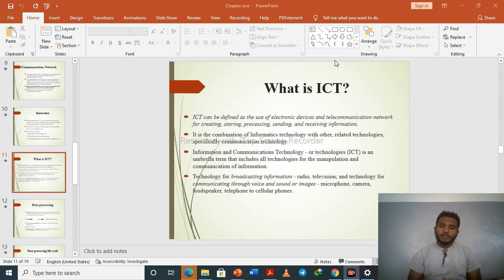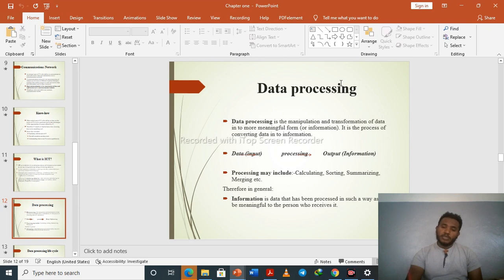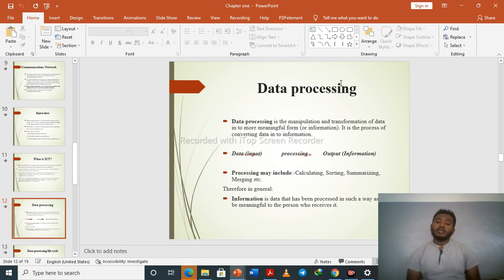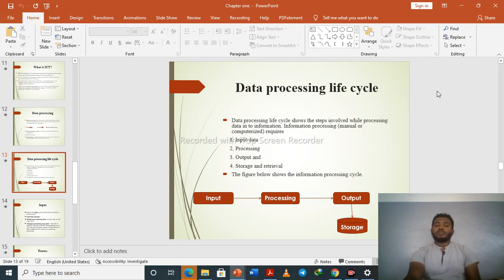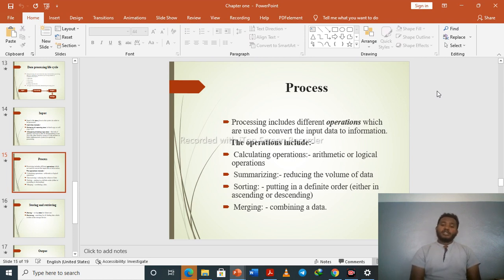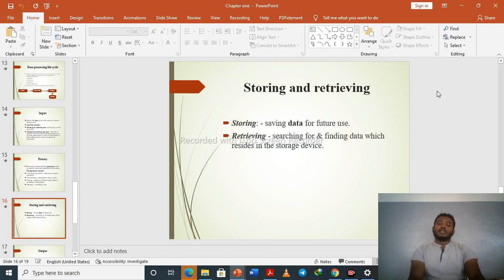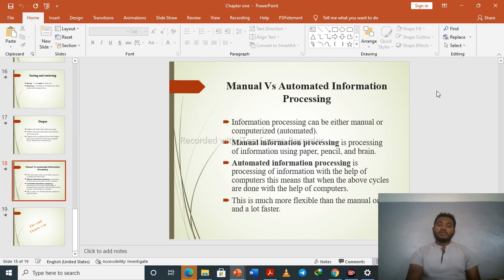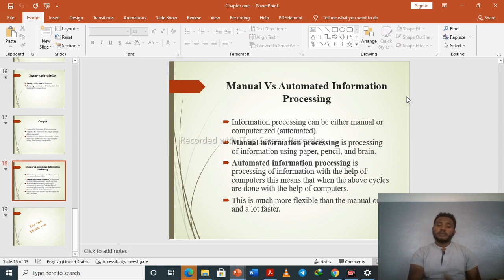Information processing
This video will help you understand what are the different techniques we use to process data and information.